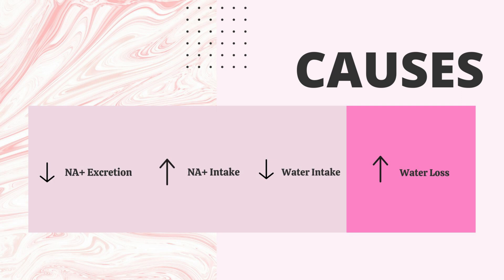Hypernatremia - NCLEX RN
Hypernatremia is a common electrolyte problem that is defined as a rise in serum sodium concentration to a value exceeding 145 mmol/L.It is strictly defined as a hyperosmolar condition caused by a decrease in total body water (TBW) relative to electrolyte content.